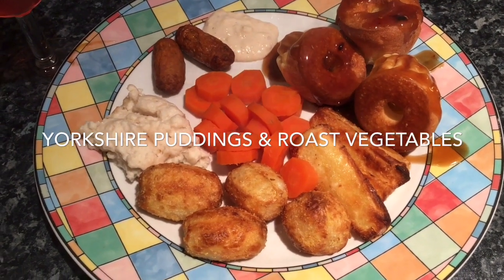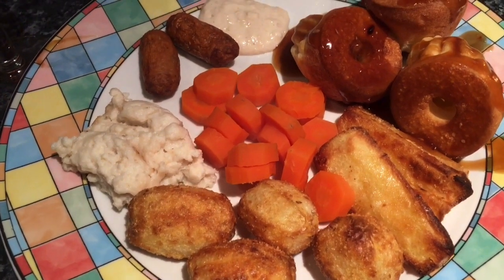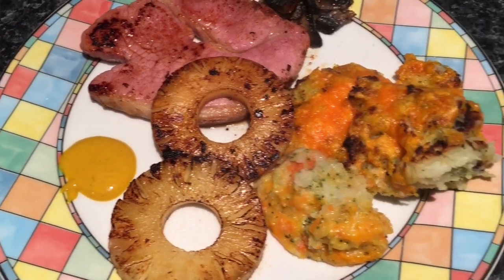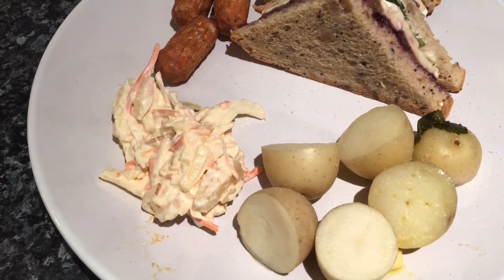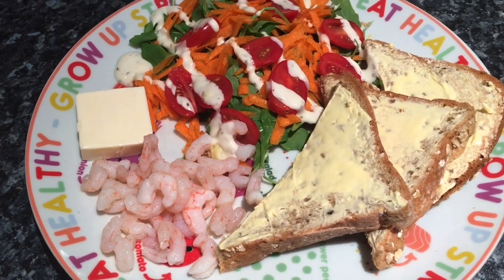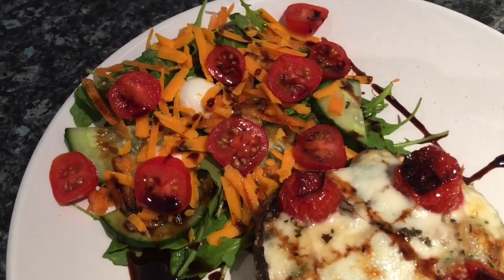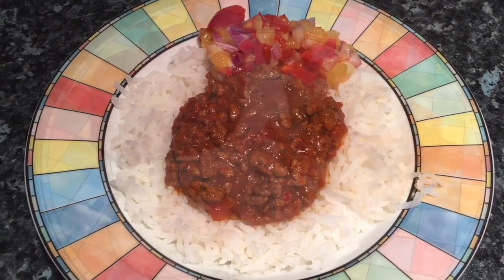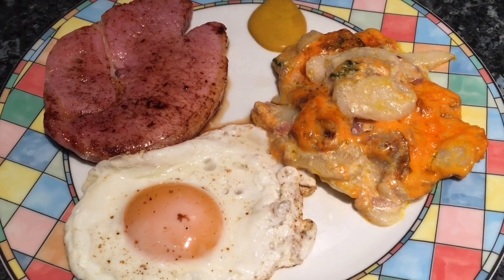Meals of the Week